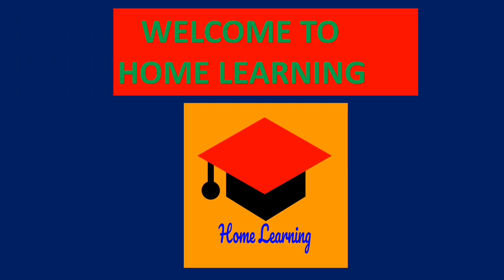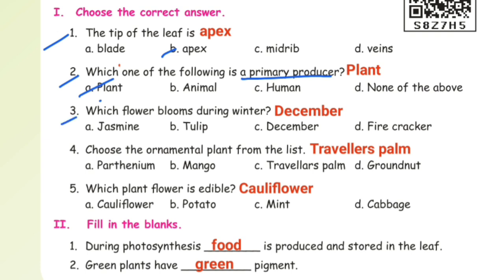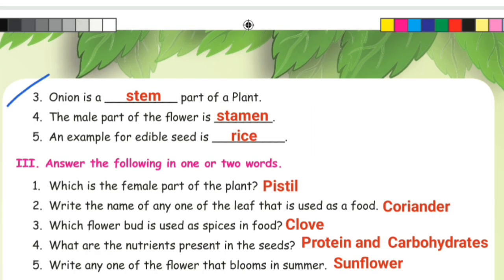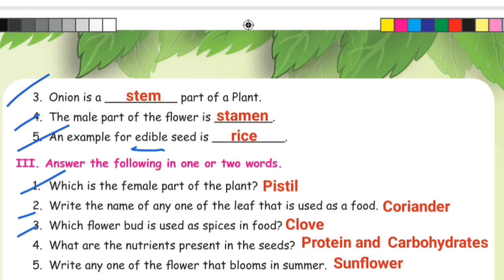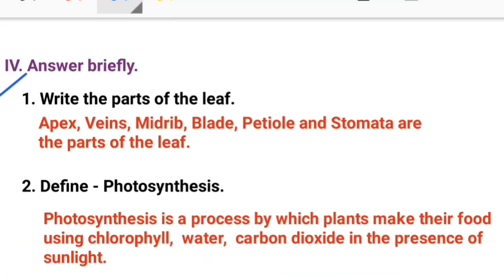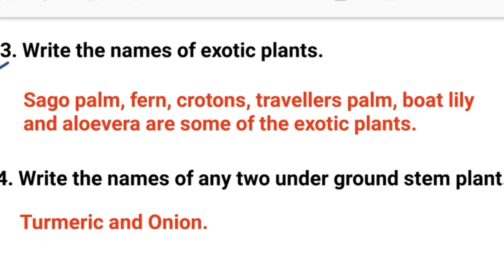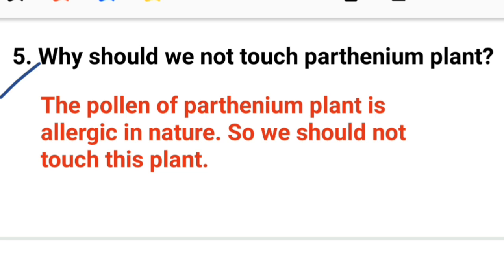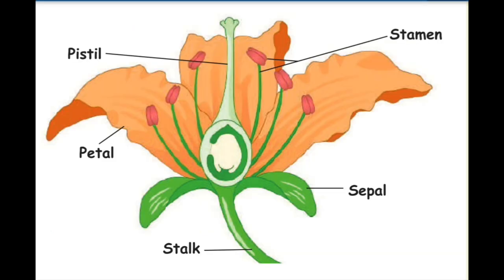Plants - 4thStandard - Science - Lesson 3 - Exercises & Question Answers - Page No: 89 & 90 - Term 2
This video contains Plants - 4thStandard - Science - Lesson 3 - Exercises & Question Answers - Page No: 89 & 90 - Term 2 - Samacheer kalvi Syllabus.

☆Answer in one or two words.
☆Answer briefly.
☆Answer in detail.
☆Drawing.

Home Learning.